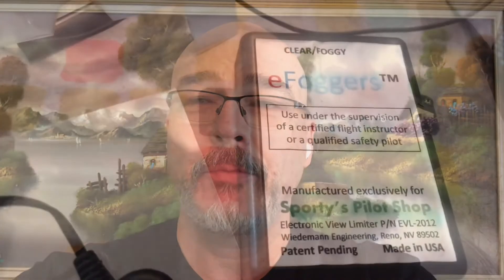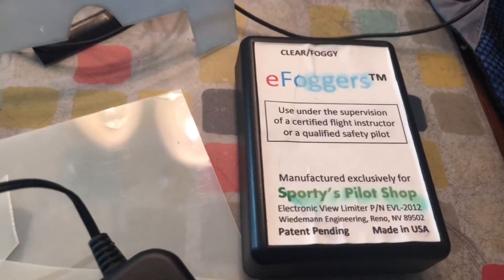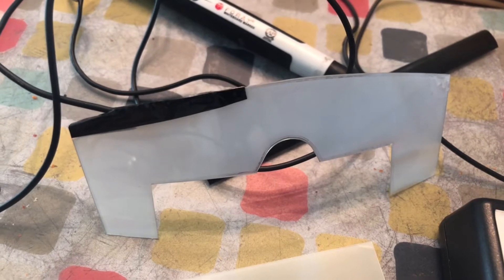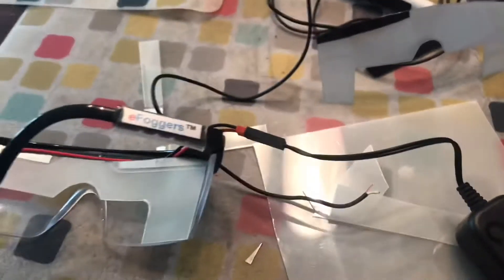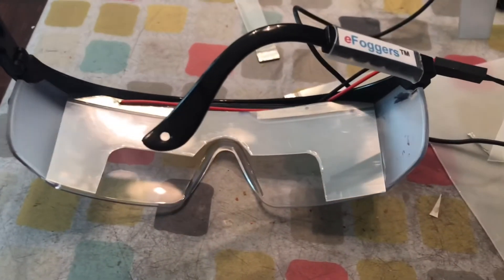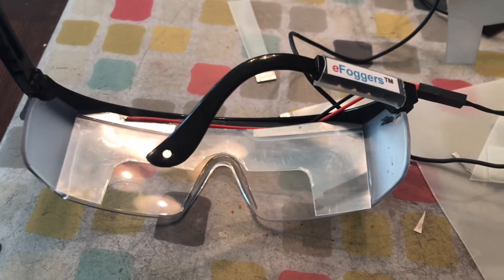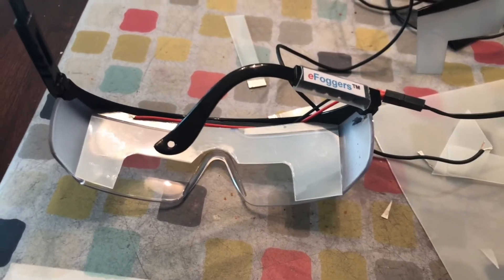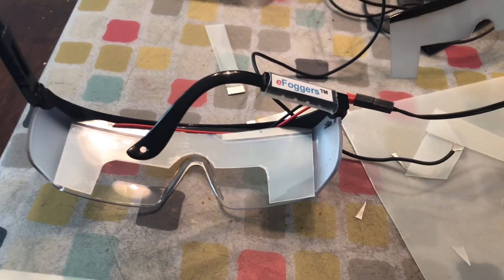I fixed my eFoggles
Found out engine has cleared customs and on the way to the distributor in Phoenix. In the meantime I fixed my eFoggles which I will NOT be using flying the BD5!